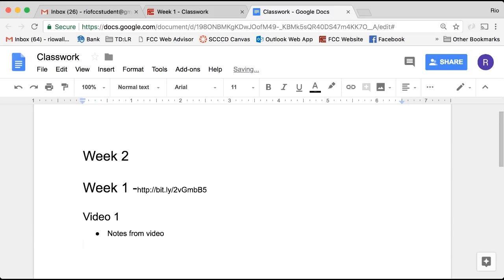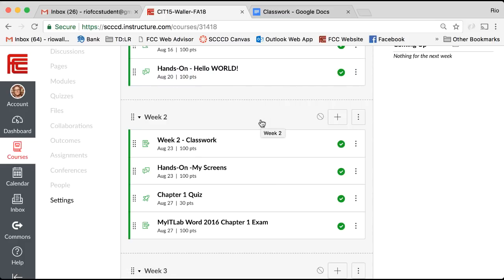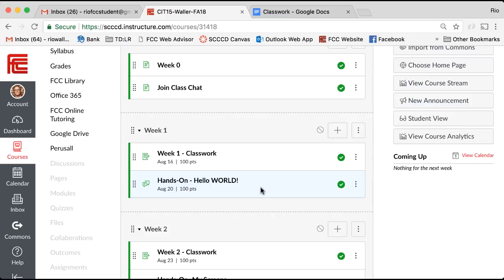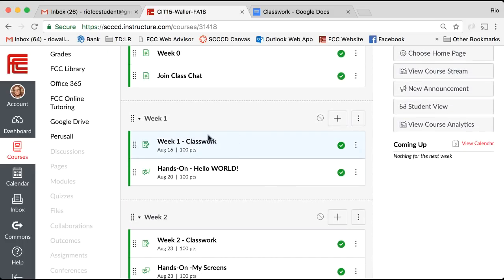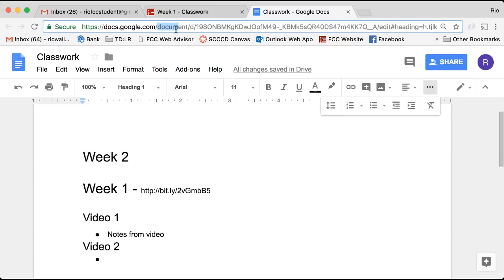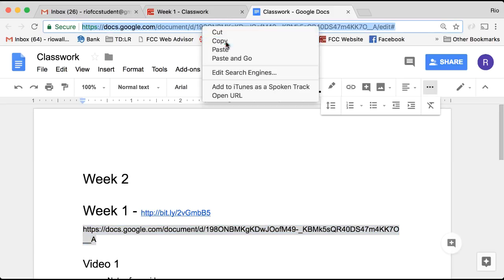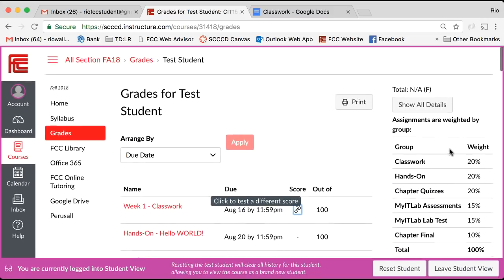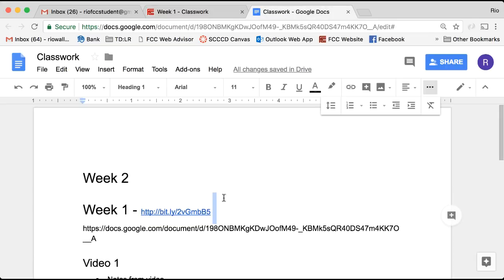CIT15 Week1 Part 3